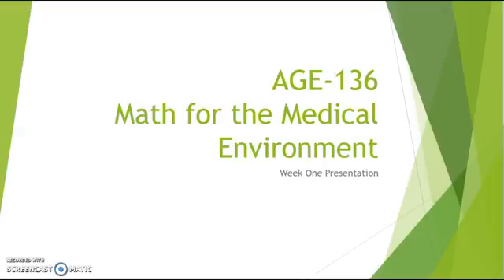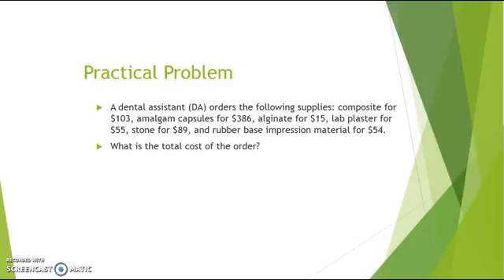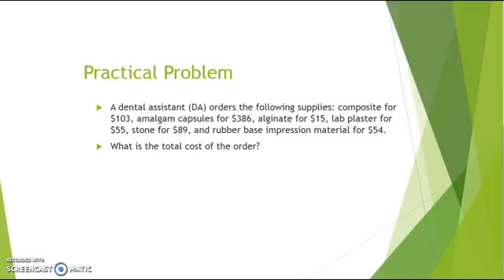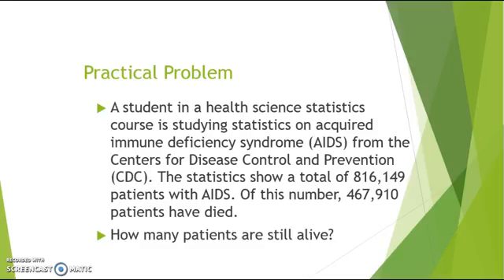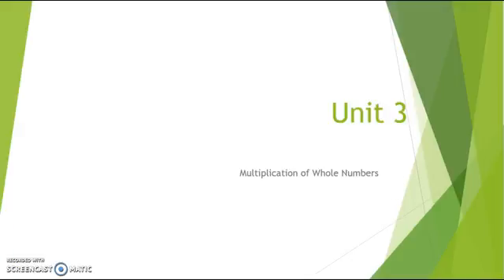Math for the Medical Environment - Week One Presentation